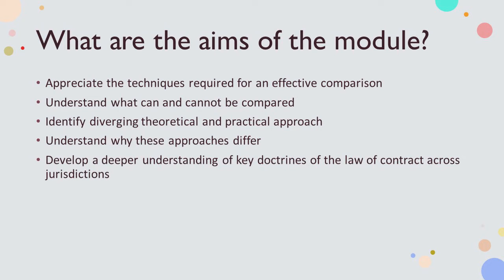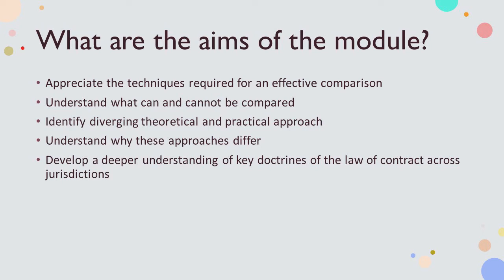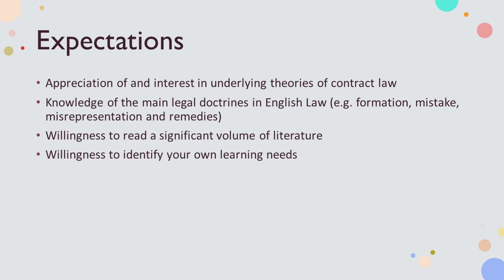LAW8265 - Comparative Contract Law (LLM Module Selection)